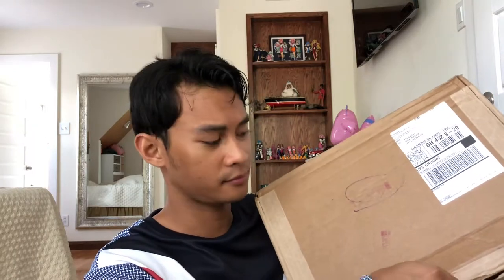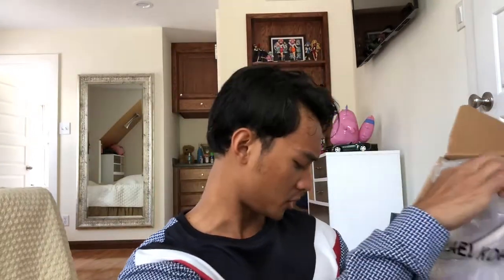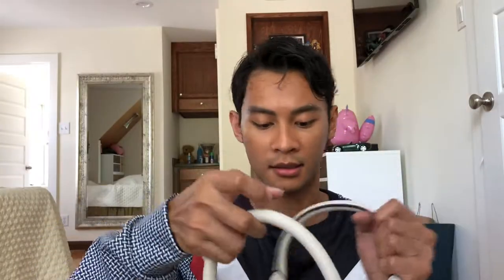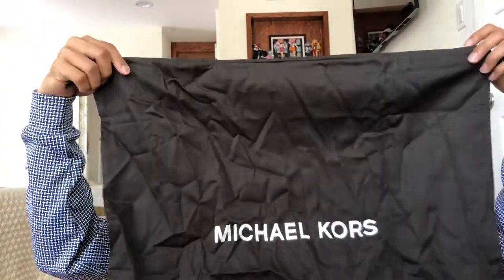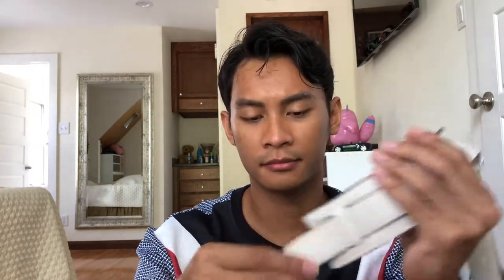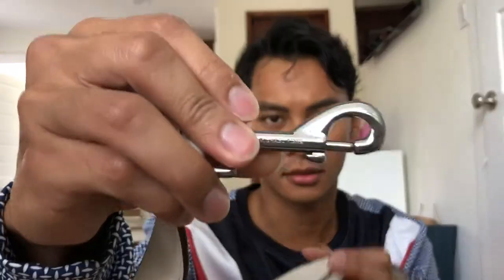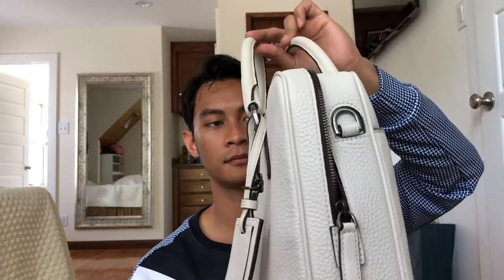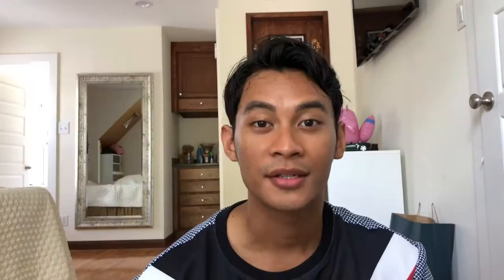Michael Kors Unboxing Video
I'm unboxing a briefcase from Michael Kors! Details of the product is below:

Product Name: Bryant Large Leather Briefcase
SKU No.: 33F5LYTA3L
Price: $186.75 + tax of $14 = $ 200.75